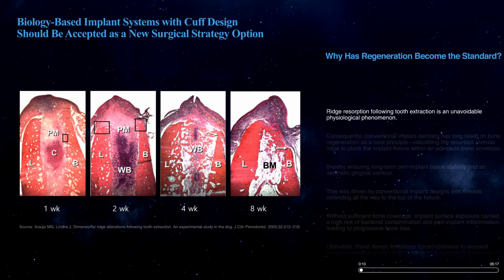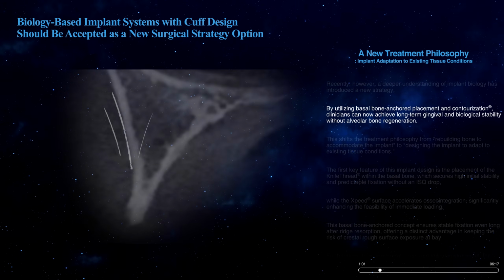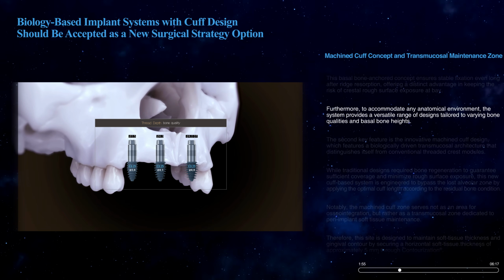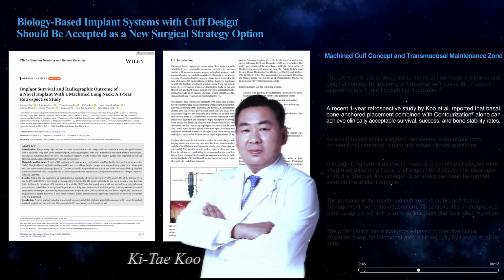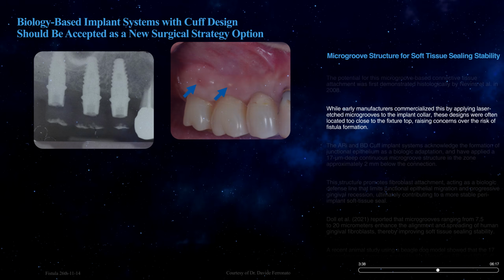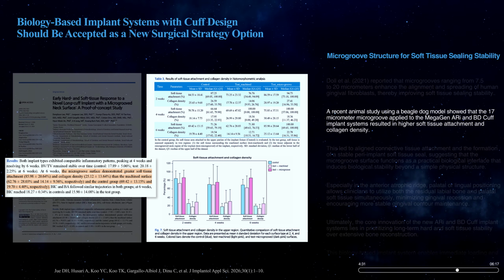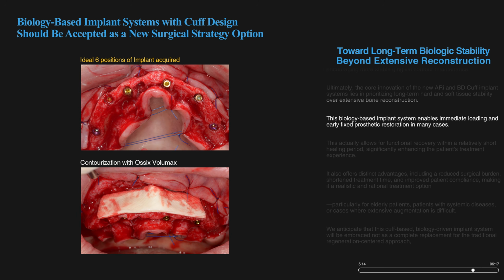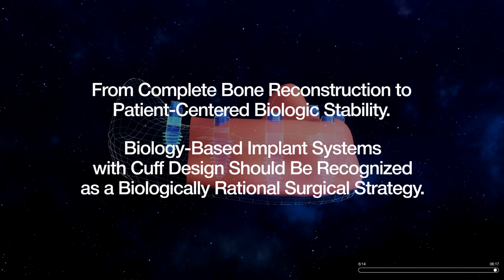Biology-Based Implant Systems with Cuff Design Should Be Accepted as a New Surgical Strategy Option